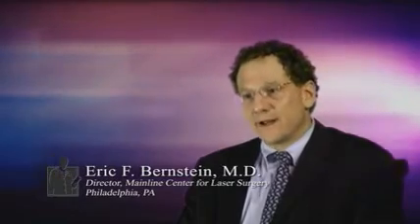Laser Hair Removal - How it Works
- Dr. Eric Bernstein discusses how lasers interact with melanin pigment in the hair follicle in order to achieve hair reduction. Lasers of certain wavelengths are able to be absorbed by the melanin in the hair but not absorbed by the skin. This allows the laser to send the follicle into its telogen or "resting" phase. In this phase, the hair shrinks and falls away from the follicle which remains in its telogen phase for months or years.